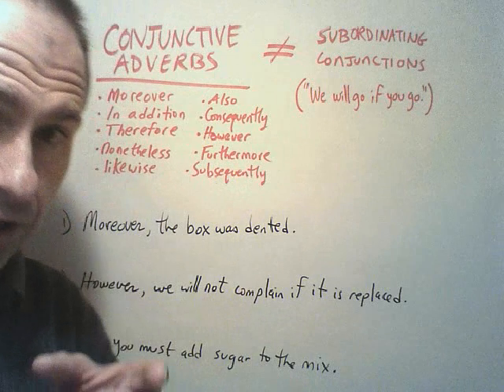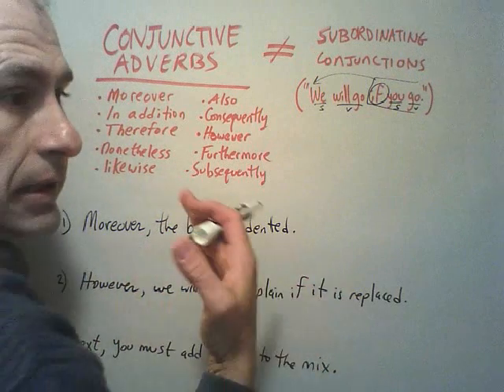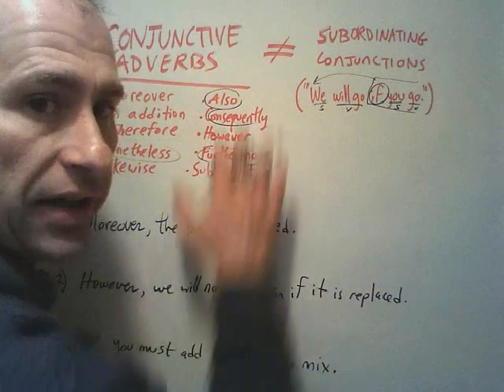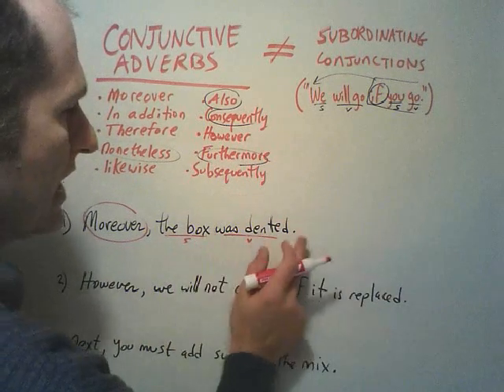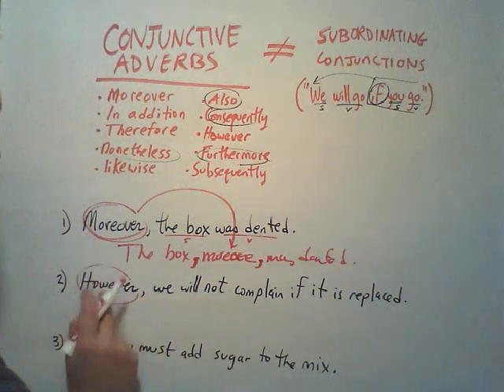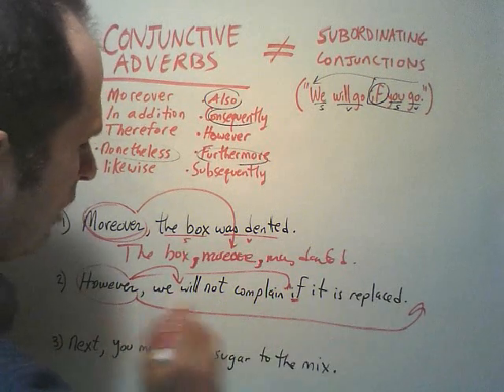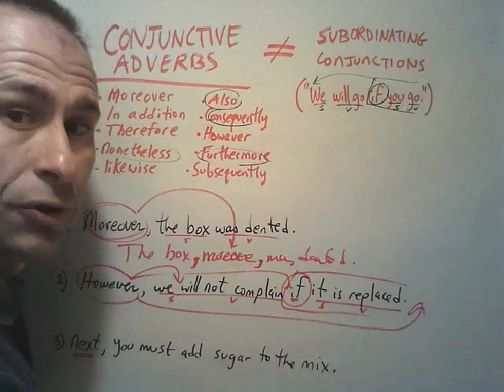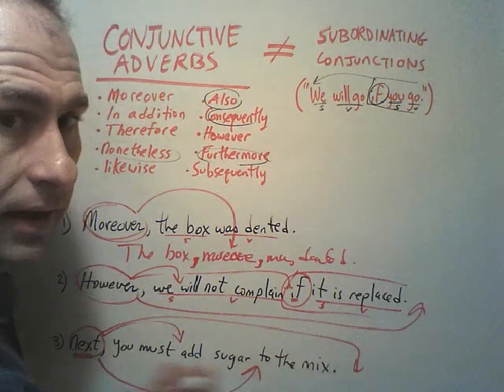SM, Conjunctive Adverbs, 18